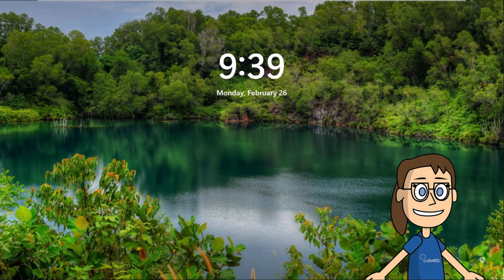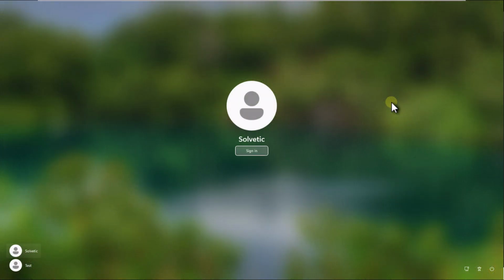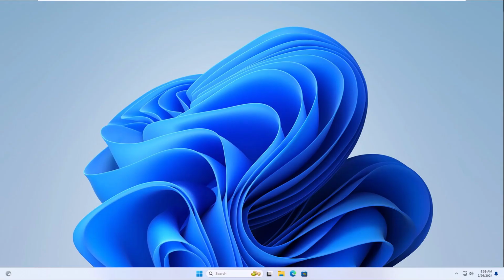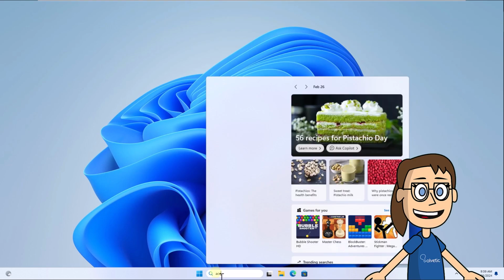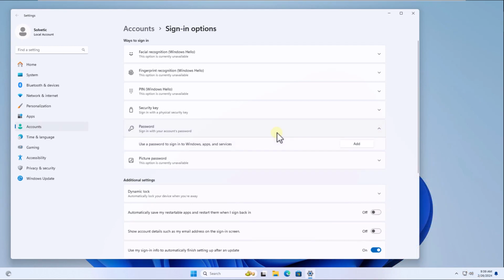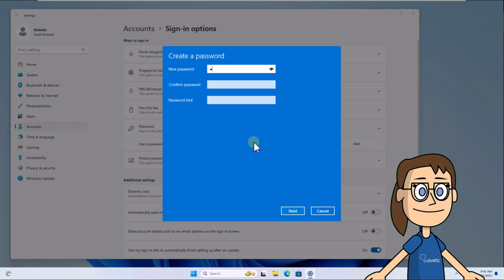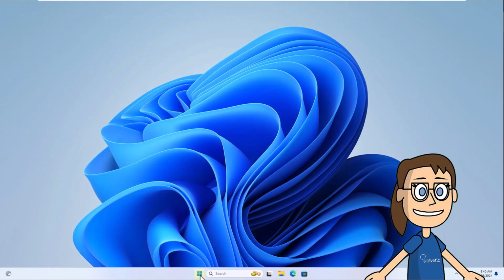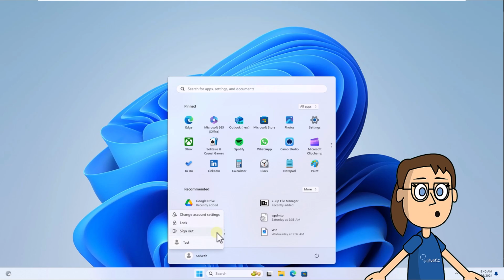Laptop Password Not Showing FIX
Hey there, tech enthusiasts! If you're experiencing the frustrating situation where your laptop isn't displaying the password input field, leaving you unable to log in, fret not! You've come to the right place.

In this comprehensive 2024 guide, we'll walk you through how to tackle and effectively resolve this issue, ensuring you can access your laptop smoothly. We understand how inconvenient it can be when technical hiccups like these impede your device access, but fear not, we're here to assist!

We'll delve into the potential causes of this problem and provide you with step-by-step solutions to address it. From hardware issues to software configurations, we'll cover all bases to ensure you regain seamless access to your laptop.

So, worry no more! Keep reading to discover how to troubleshoot this issue and regain access to your laptop. And remember, your feedback matters to us! Let's dive in and resolve this issue together!